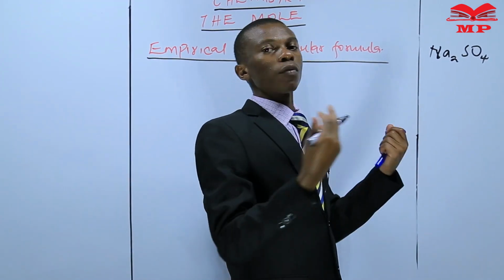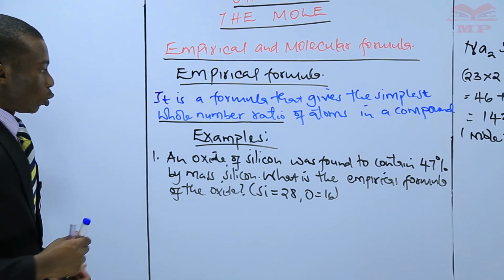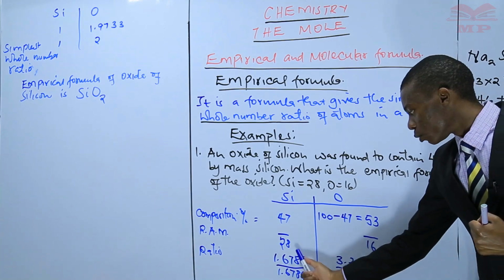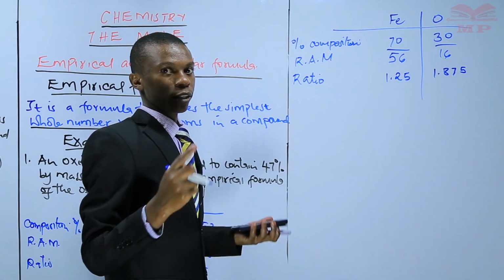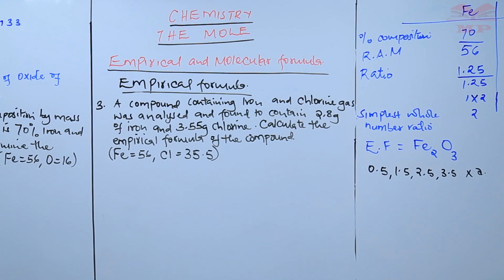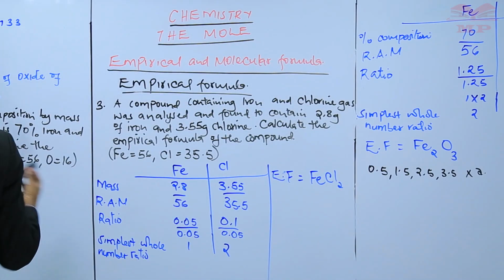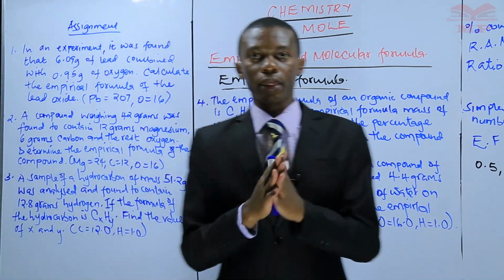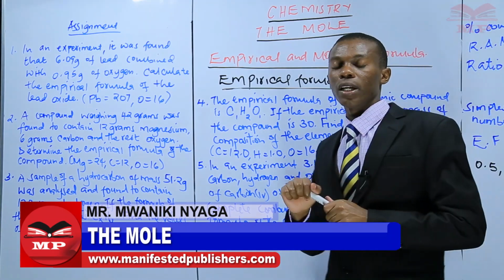EMPIRICAL AND MOLECULAR FORMULA _ LESSON1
Welcome to Lesson 1 of Empirical and Molecular Formula! In this class, we introduce the basic concepts of chemical formulas, explaining how atoms combine to form compounds and how chemists represent them using empirical and molecular formulas.

💡 What You’ll Learn:

Meaning of chemical, empirical, and molecular formulas

Difference between empirical formula (simplest ratio) and molecular formula (actual ratio)

Importance of formulas in chemical composition and reactions

Simple examples to illustrate the concepts

🎯 Ideal For:

KCSE, IGCSE, and A-Level Chemistry students

Learners beginning Quantitative Chemistry

Students preparing for school exams or revision sessions

📘 Learn With Manifested Publishers:
Master Chemistry with our simplified video lessons, detailed notes, and revision exercises designed to make science easy and enjoyable.